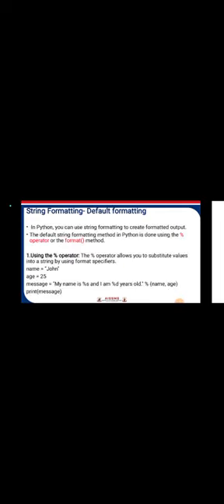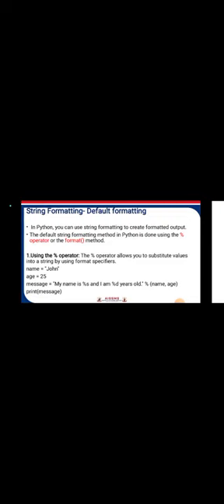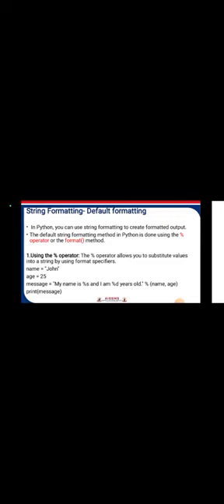String Formatting in Python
String Formatting  in Python by Supriya More